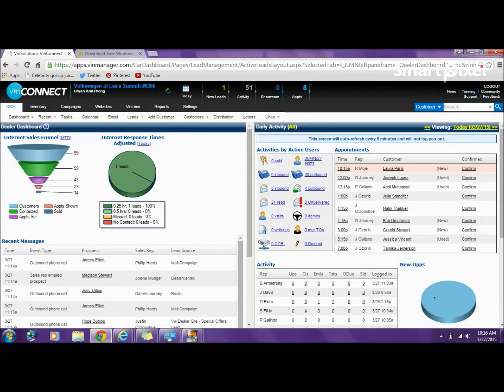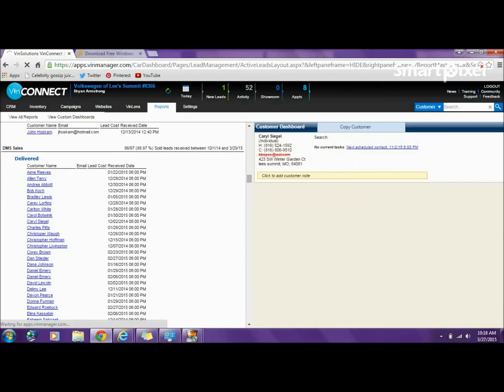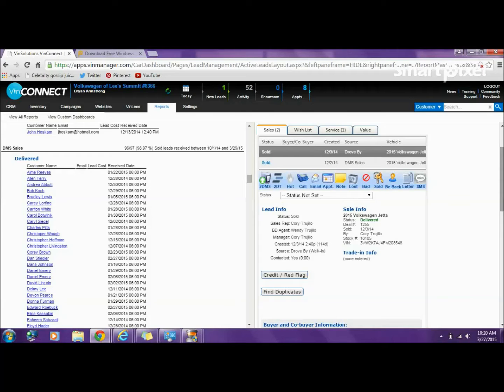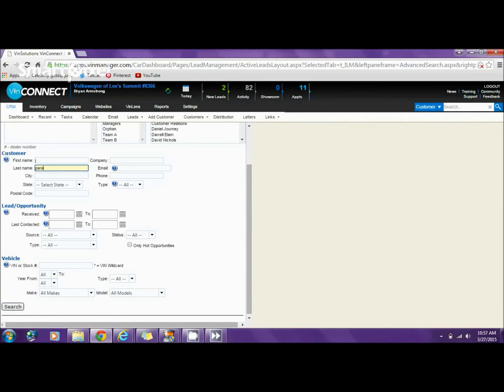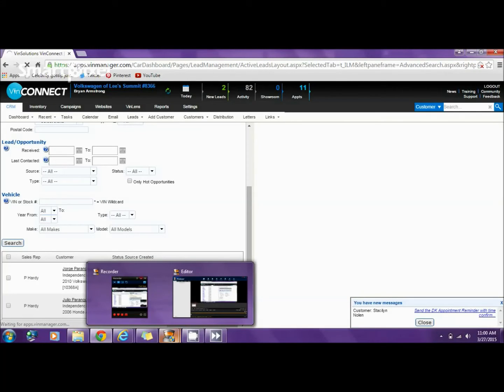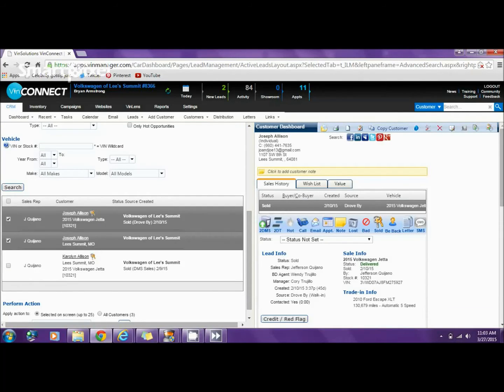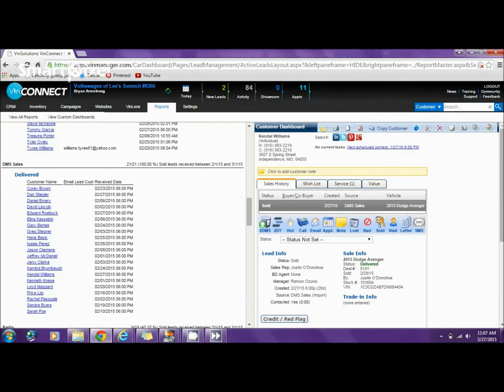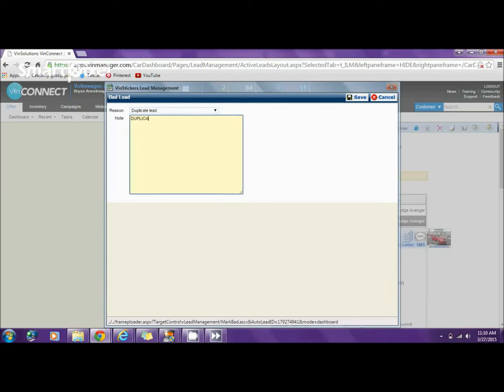DMS Tutorial VIN Youtube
Tutorial of VinSolutions CRM software, a couple of examples of how to merge DMS files.